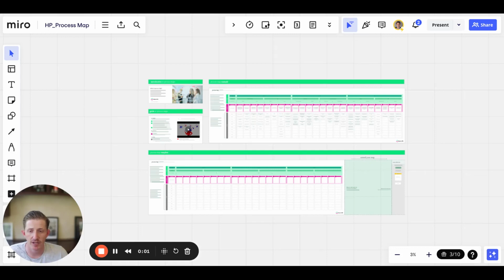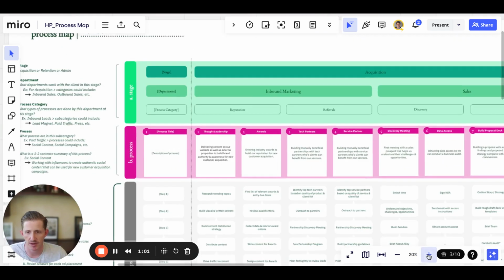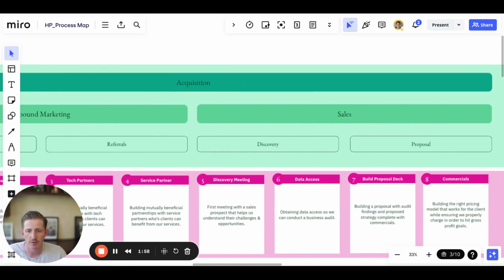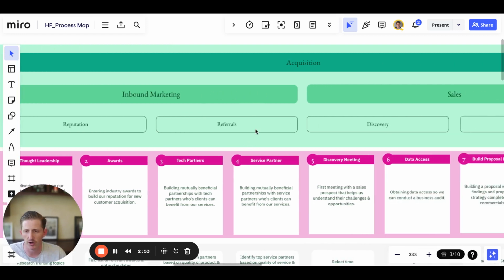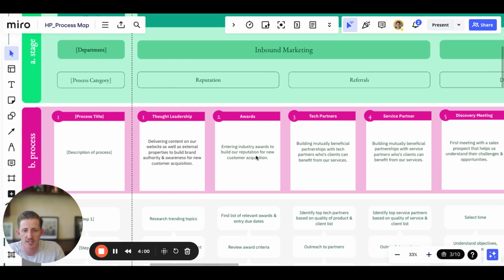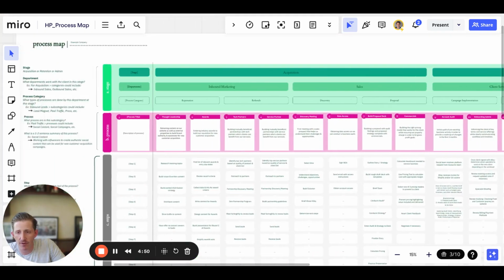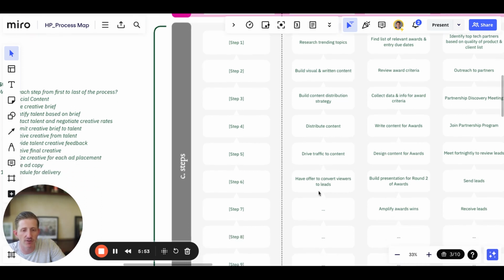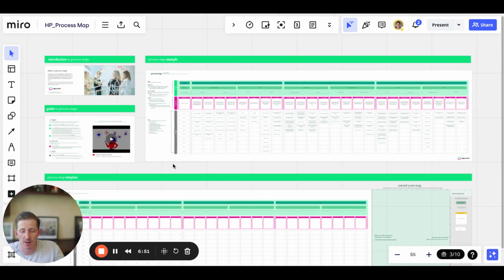Process Map Instructions | Happy Profits